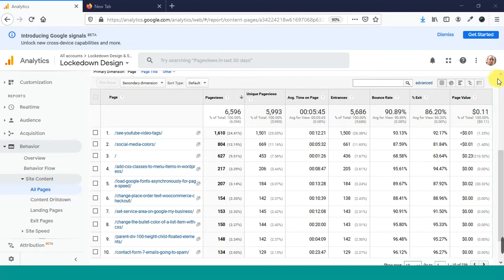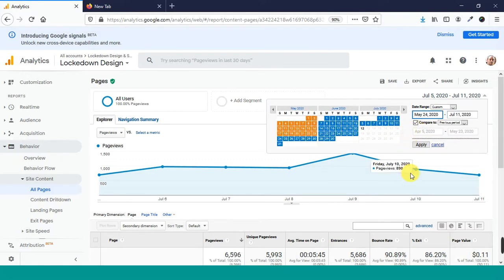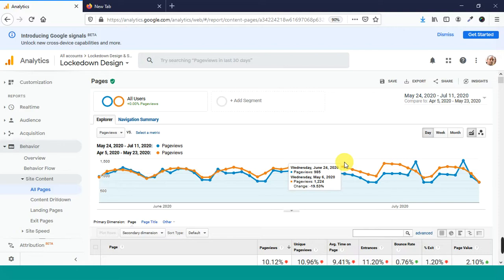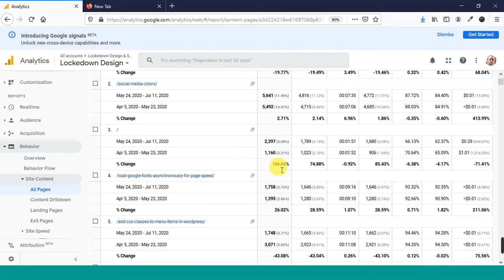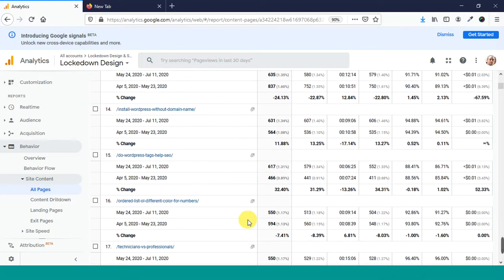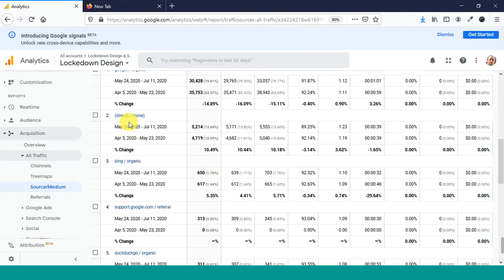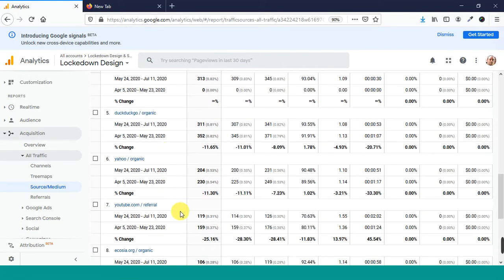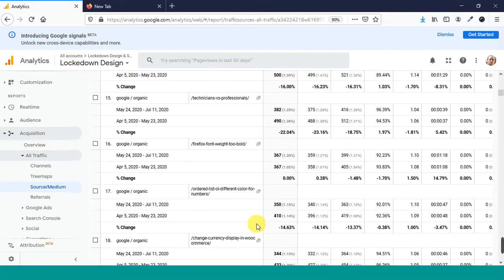How to Tell if Your Organic Traffic is Going up or Down?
How do you know if organic traffic is going up or down on certain pages on your website? There's a way to see the exact percentage your specific pages are going up or down versus the previous period in Google. Using Google Analytics, you can compare the organic search traffic for a given time period versus an exact same time period directly before.